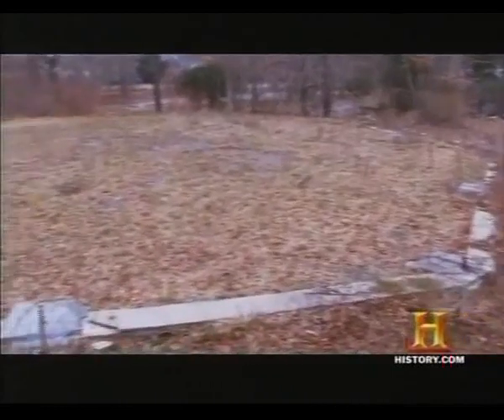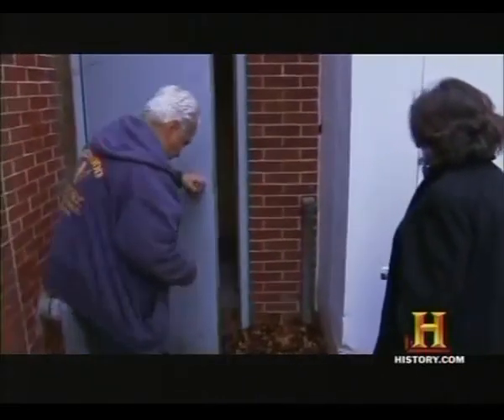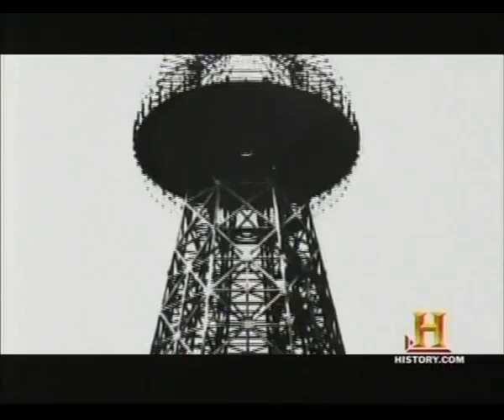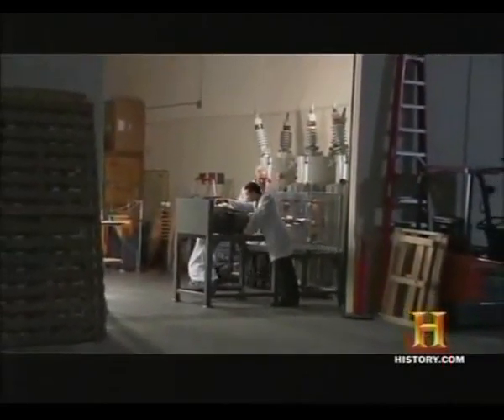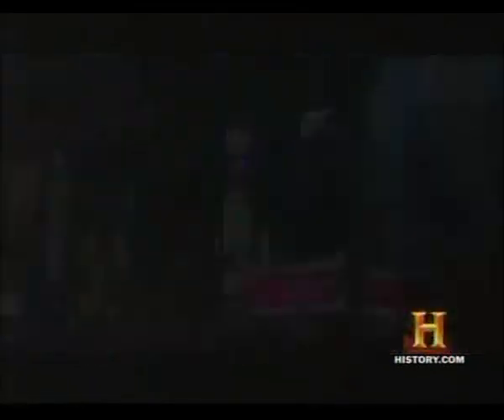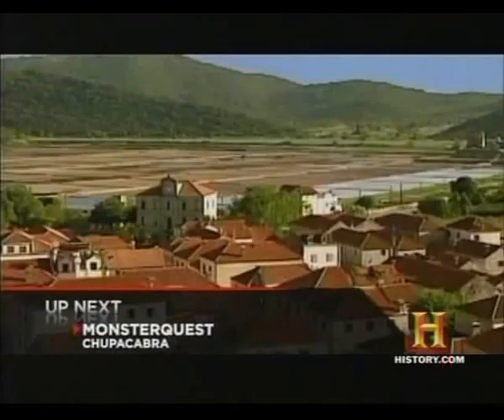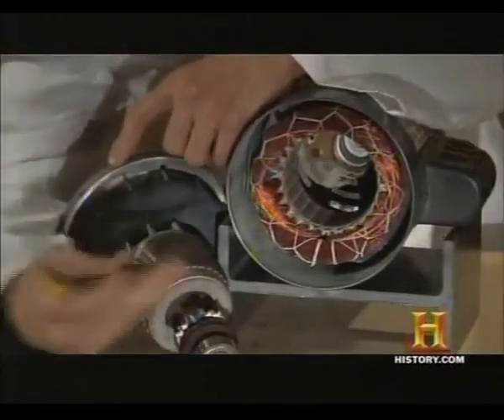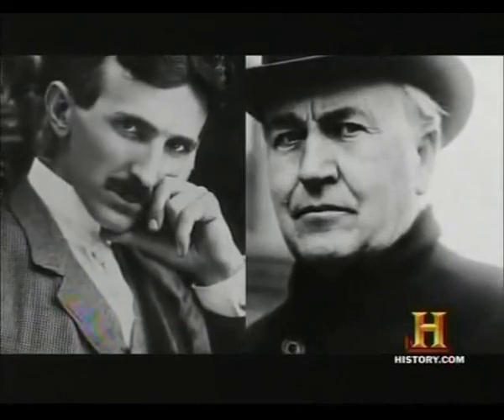Nikola Tesla - Mad Electricity part 2 of 5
Nikola Tesla (Serbian Cyrillic: Никола Тесла) (10 July 1856 7 January 1943) was an inventor and a mechanical and electrical engineer. Tesla was born in the village of Smiljan near the town of Gospić, in Croatia (then part of the Austro-Hungarian Empire). He was an ethnic Serb subject of the Austrian Empire and later became an American citizen.[2] Tesla is often described as the most important scientist and inventor of the modern age, a man who "shed light over the face of Earth".[3] He is best known for many revolutionary contributions in the field of electricity and magnetism in the late 19th and early 20th centuries. Tesla's patents and theoretical work formed the basis of modern alternating current electric power (AC) systems, including the polyphase power distribution systems and the AC motor, with which he helped usher in the Second Industrial Revolution. Contemporary biographers of Tesla have regarded him as "The Father of Physics", "The man who invented the twentieth century"[4] and "the patron saint of modern electricity."[5]

After his demonstration of wireless communication (radio) in 1894 and after being the victor in the "War of Currents", he was widely respected as one of the greatest electrical engineers who worked in America.[6] Much of his early work pioneered modern electrical engineering and many of his discoveries were of groundbreaking importance. During this period, in the United States, Tesla's fame rivaled that of any other inventor or scientist in history or popular culture,[7] but due to his eccentric personality and his seemingly unbelievable and sometimes bizarre claims about possible scientific and technological developments, Tesla was ultimately ostracized and regarded as a mad scientist.[8][9] Never having put much focus on his finances, Tesla died impoverished at the age of 86.

The SI unit measuring magnetic flux density or magnetic induction (commonly known as the magnetic field B), the tesla, was named in his honour (at the Conférence Générale des Poids et Mesures, Paris, 1960), as well as the Tesla effect of wireless energy transfer to wirelessly power electronic devices which Tesla demonstrated on a low scale (lightbulbs) as early as 1893 and aspired to use for the intercontinental transmission of industrial energy levels in his unfinished Wardenclyffe Tower project.

Aside from his work on electromagnetism and electromechanical engineering, Tesla has contributed in varying degrees to the establishment of robotics, remote control, radar and computer science, and to the expansion of ballistics, nuclear physics,[10] and theoretical physics. In 1943, the Supreme Court of the United States credited him as being the inventor of the radio.[11] Many of his achievements have been used, with some controversy, to support various pseudosciences, UFO theories, and early New Age occultism